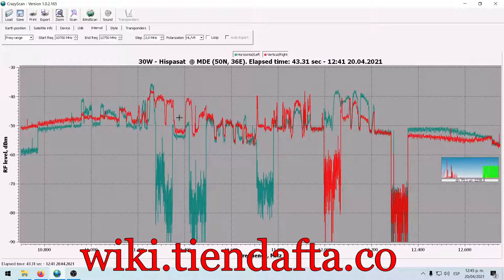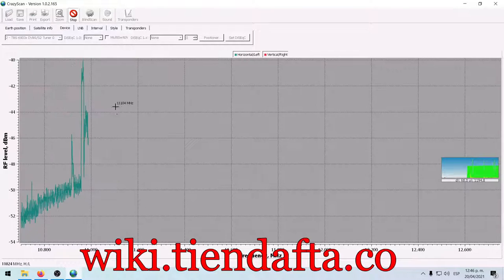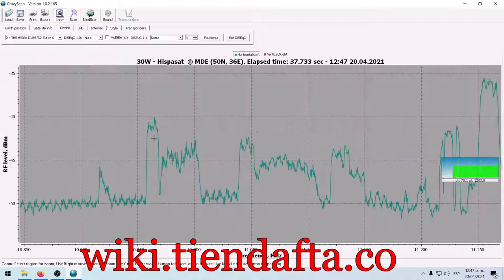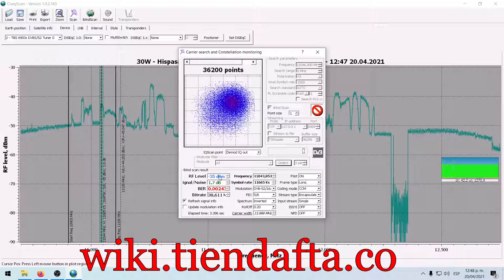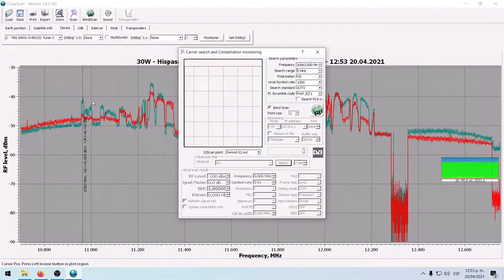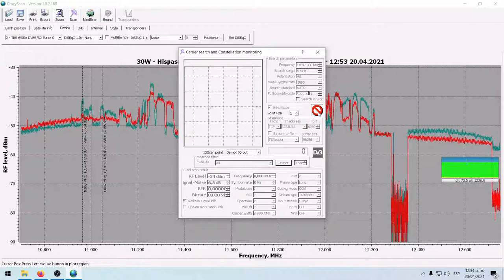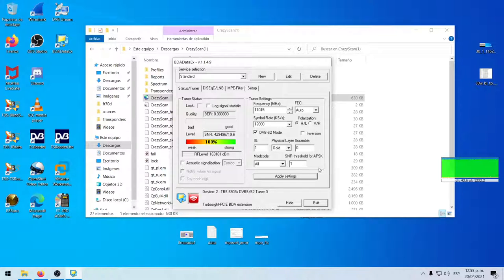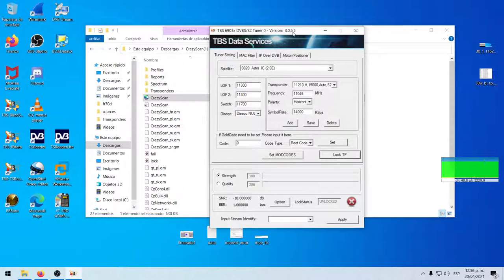Flujos de datos Hispasat 30W